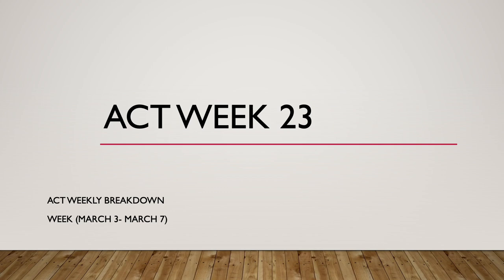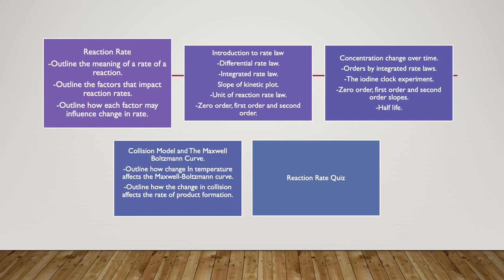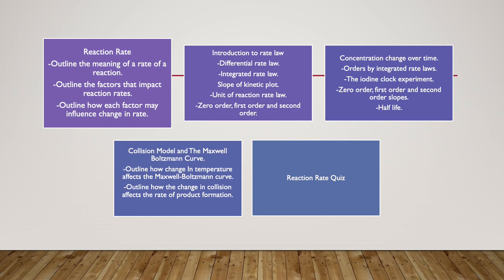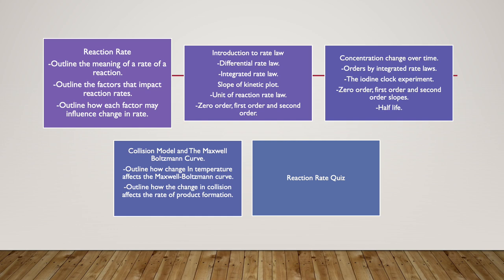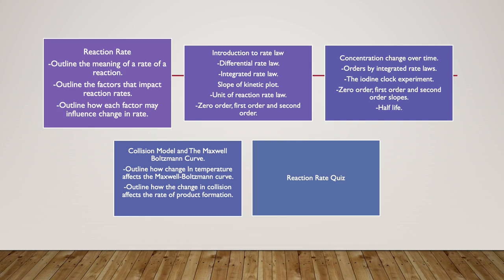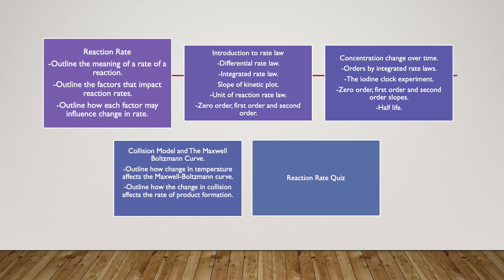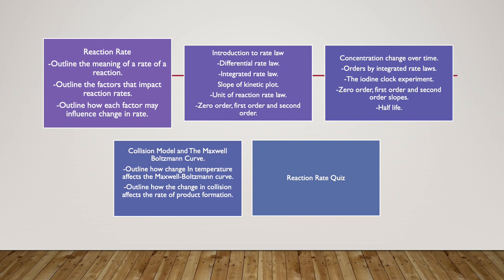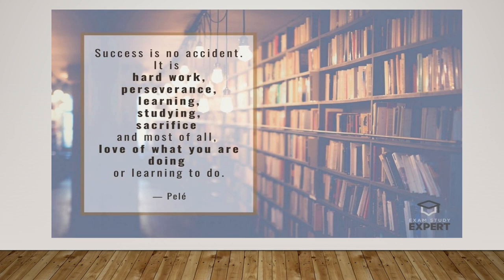Week 23 Unit 2 Lesson 3 Reaction Rate and Rate Laws- by Ms. Lara